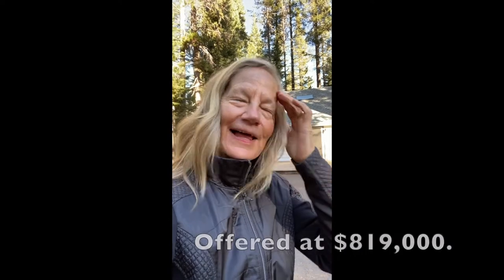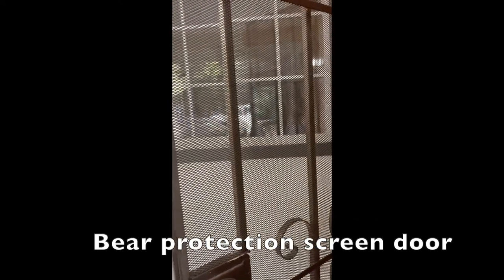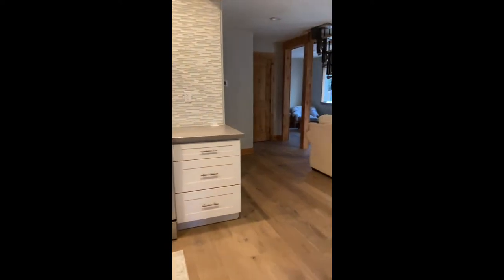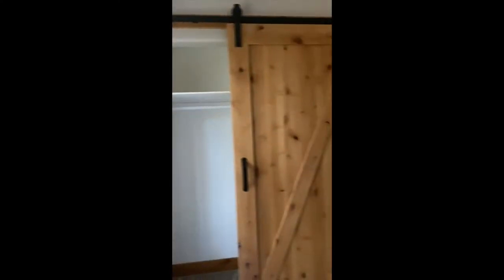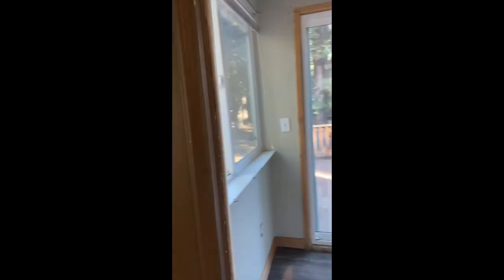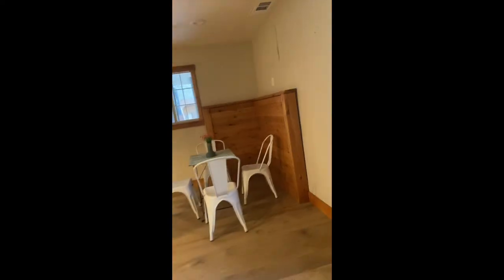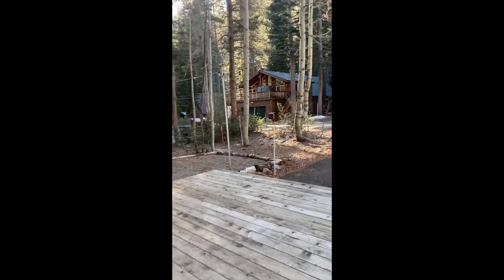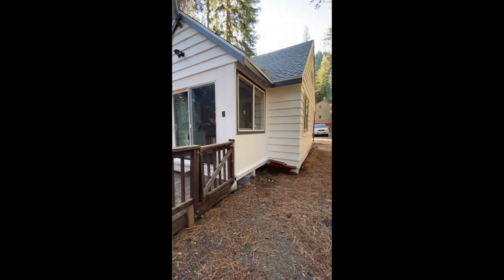10332 Washoe Rd, Donner Lake, new to market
I just toured this darling little cabin at Donner Lake that just came on the market. Let me know if you would like a Facetime tour or a tour in person if you are in the area. I would bee happy to show you this home and any others in our Tahoe Truckee area.

Chris Hinkel
Sierra Sotheby's International Realty
DRE#01876474